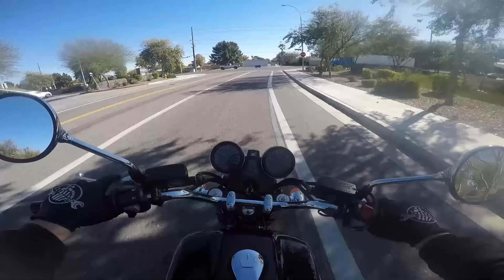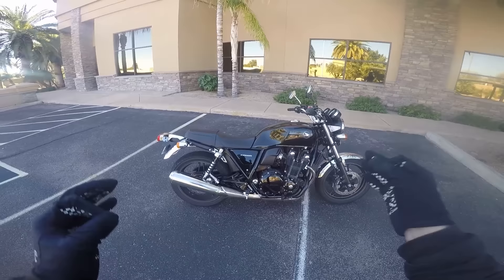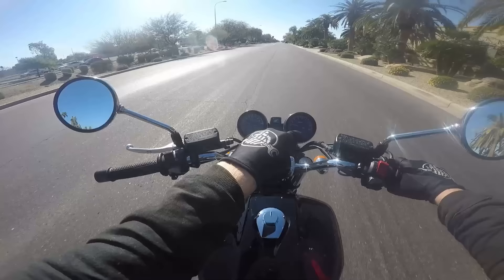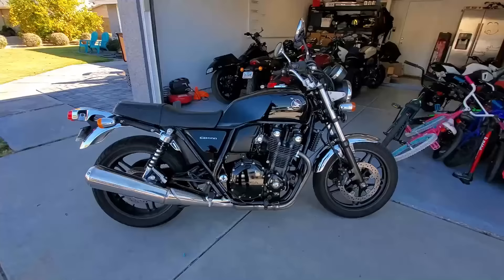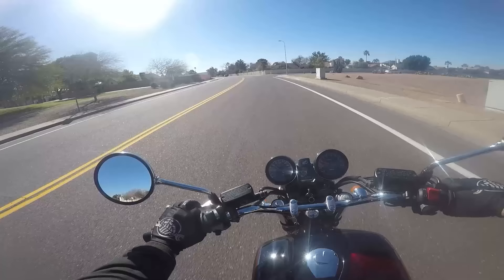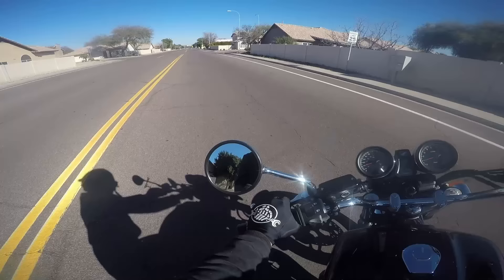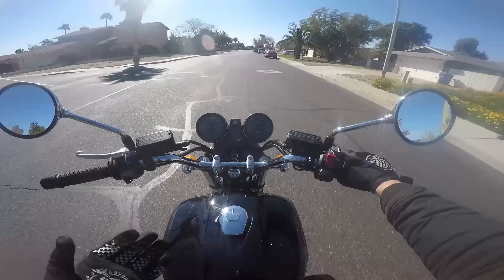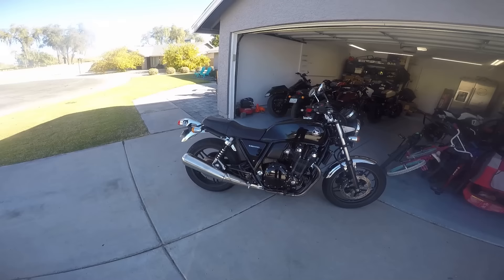The Bike Harley Does NOT Want You To Know About: Honda CB1100 Cafe Racer - The Ultimate Sleeper!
I picked up this 2014 Honda CB1100 a few days ago completely as a fluke. It was part of a package deal that I couldn't turn down. However, after taking the bike for a quick test ride, I immediately realized there is more than meets the eye with this unassuming throwback cafe racer from Honda. Today I'm sharing my initial ride, review, impressions, and thoughts on the Honda CB 1100. I'll cover the basics (weight, seat height, hp, torque, etc.) as well as go a little more in depth regarding why this bike is now among my all time favorites. Enjoy!

Honda CB1100 Cafe Racer ride, review, impressions, walk around, 0-60, fast, honest review, likes, dislikes, pros, cons

Gear I Use:
Simpson Bandit Ghost Helmet
Hero 4